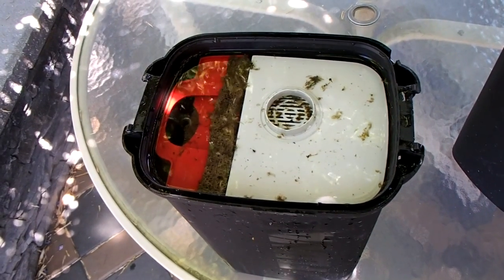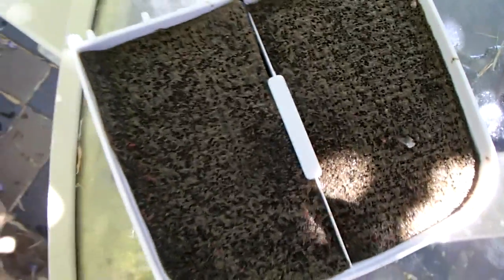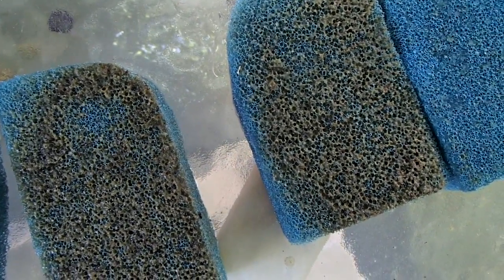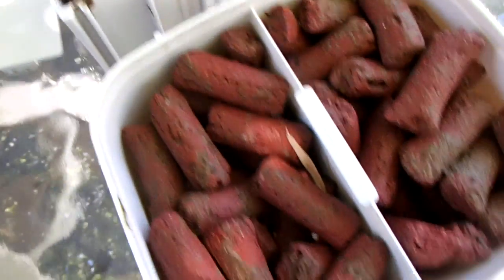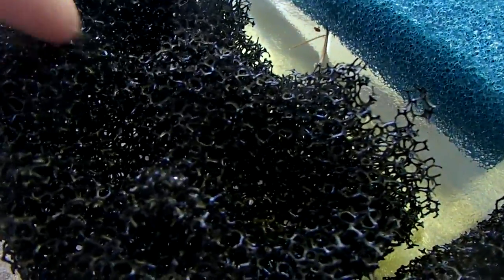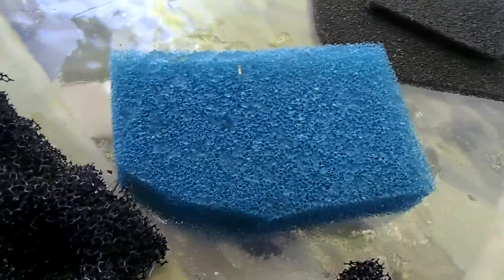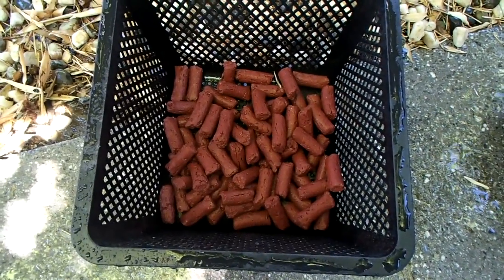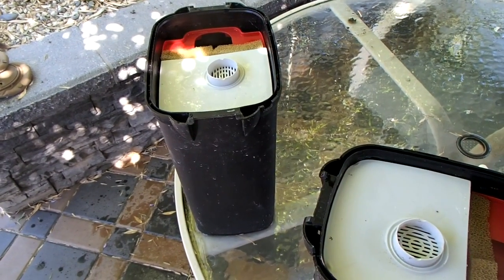Test 6 516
This is the sixth in a series of mechanical foam filter tests carried out by GreatWave Engineering. The purpose of the testing is to determine if there is any real advantage to using convoluted filters and to determine if there is any difference in the quality of our foam filters and Poret foam.

Please let us know if you have any comments! Happy Fish Keeping!